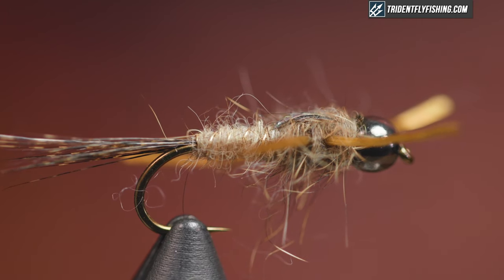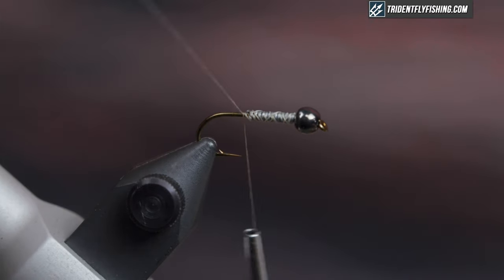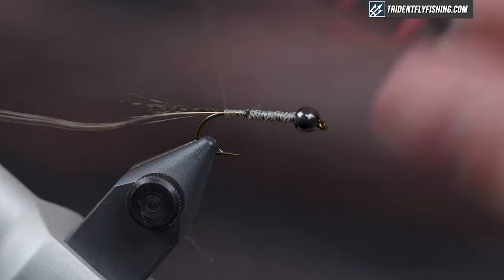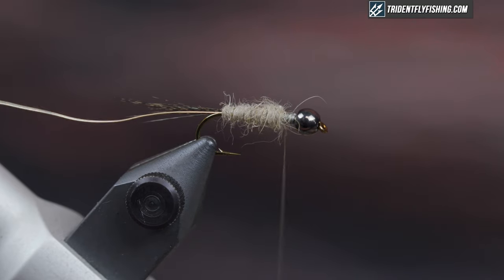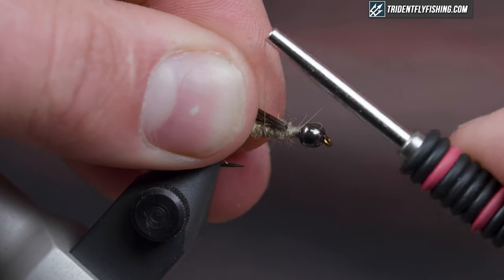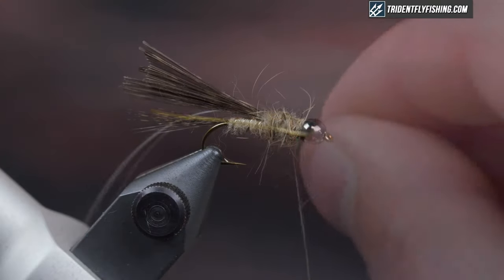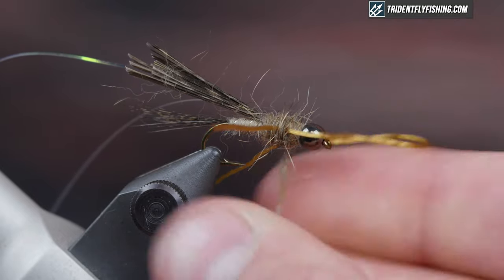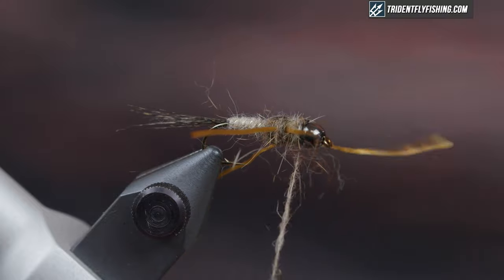Gold Ribbed Hare's Ear Nymph Fly Pattern (Fly Tying Tutorial)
The Hare's Ear is one of the most popular nymph patterns in contemporary trout fishing. Many variations exist but this particular pattern, including rubber legs, is sure to fool any trout keyed in on stonefly nymphs. Learn the steps necessary to tie the Hare's Ear in this fly tying tutorial.

📜Chapters:
0:00 - Intro
0:30 - Hook & Bead
0:34 - Lead Wire
0:55 - Thread
1:09 - Tail
1:47 - Ribbing
1:59 - Body
2:49 - Ribbing Pt. 2
3:14 - Flash
3:29 - Wingcase
3:53 - Thorax
4:28 - Legs
5:41 - Wingcase Pt. 2
5:56 - Flash Pt. 2

Got Questions?